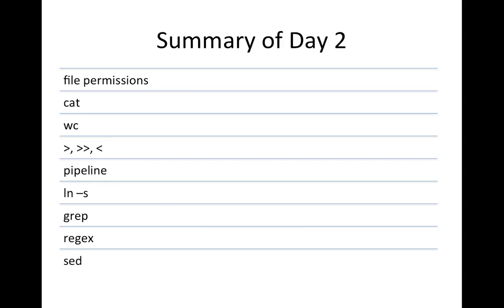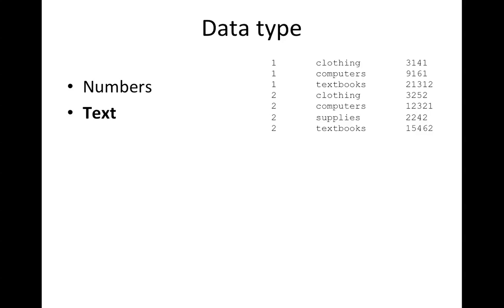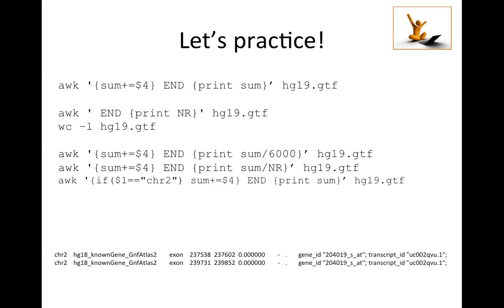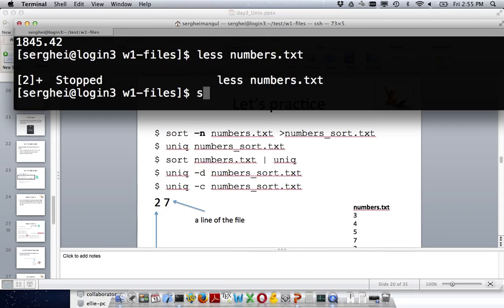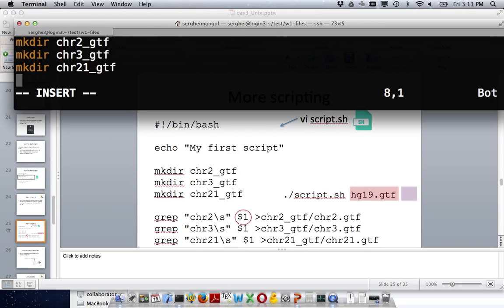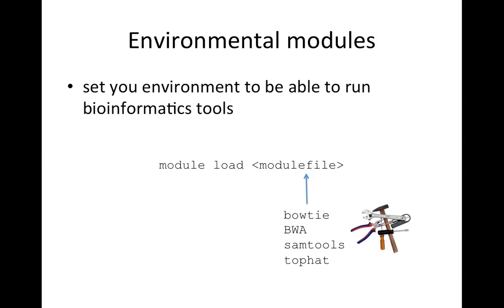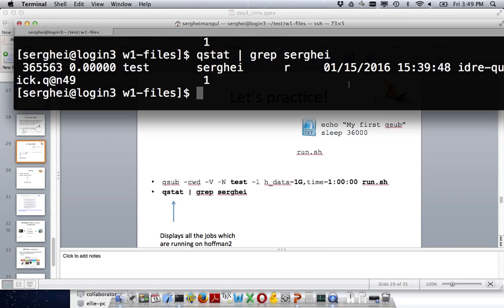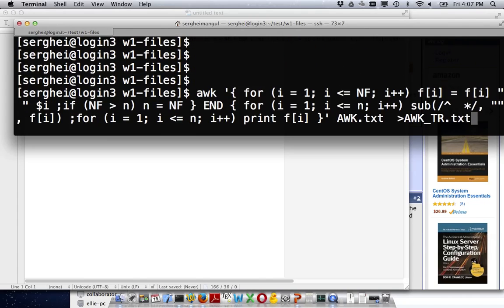Introduction to UNIX 3/3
Introduction to UNIX taught by Serghei Mangul 3/3